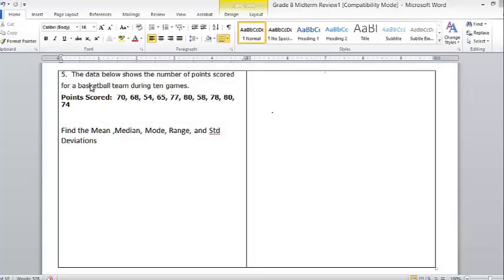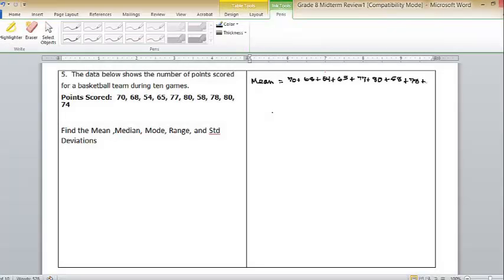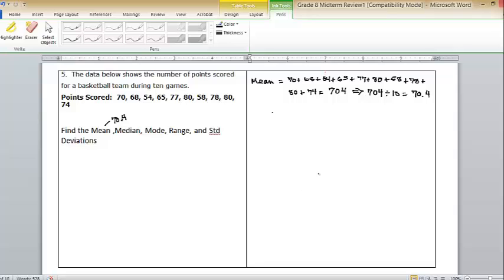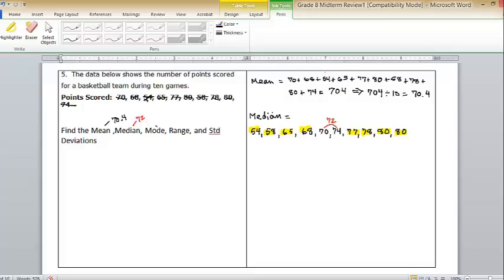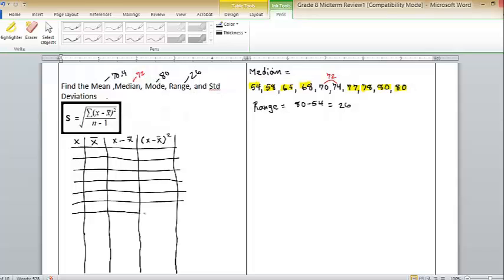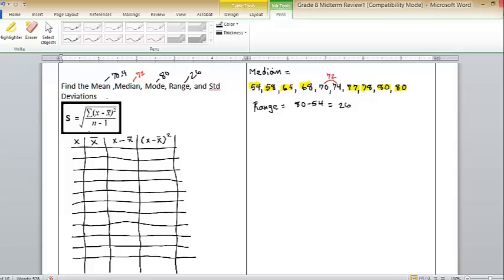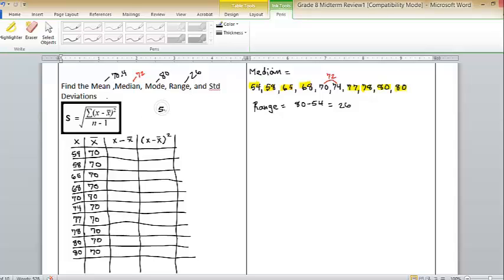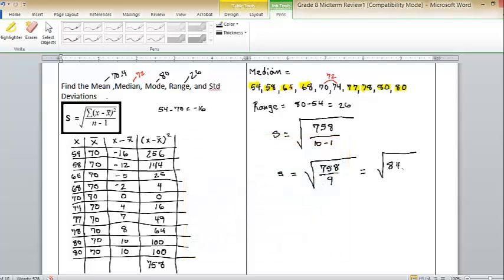Data Analysis and Standard Deviation (English)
In this tutorial, we find the mean, median, mode, range, and standard deviation for a set of data.

These free math and language arts tutorials are part of an audiovisual series which can also be found